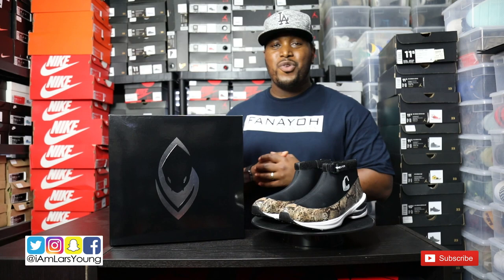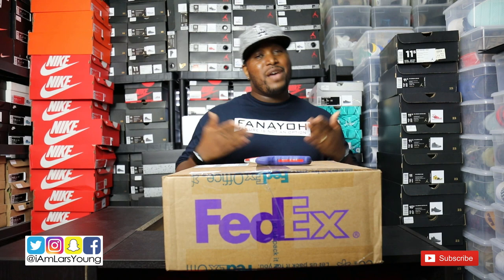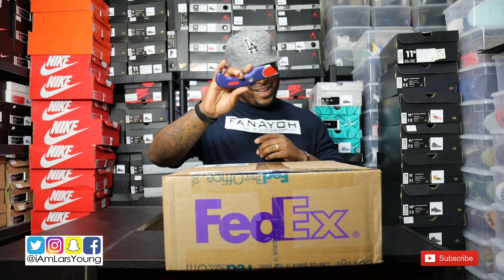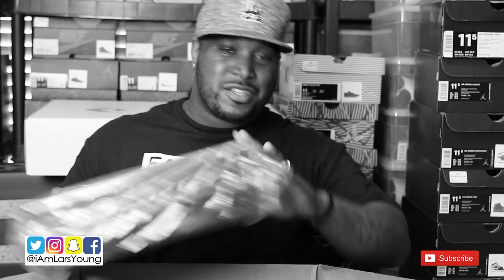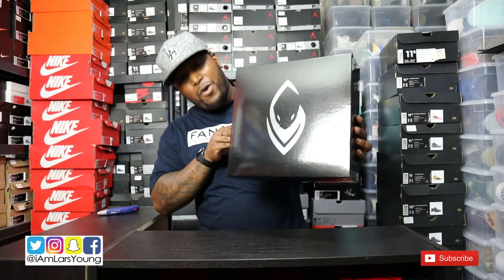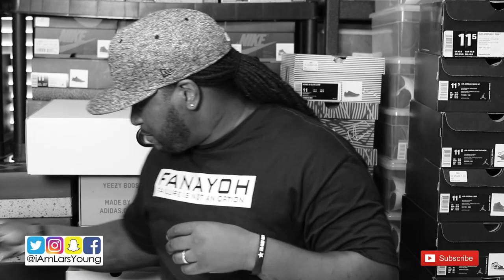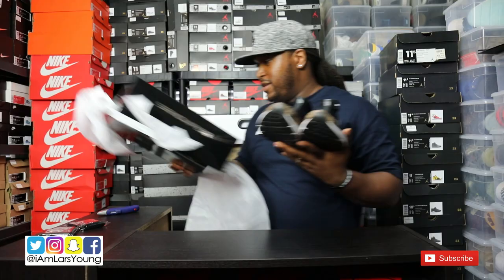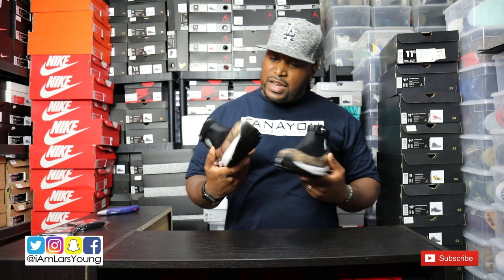Unique Cross-Training Luxury Sneaker Unboxing & 360 Degree View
WHOULD YOU LIKE TO SEND ME SOMETHING?
LARS YOUNG
P.O.BOX 3281
UNITED STATES

MY DIMENSIONS:
Height: 6’0
Weight: 240lbs
Waist: 38
Shirt Size: XL
Shoe Size: 11-11.5

BACKGROUND MUSIC IS BY ME(LARS YOUNG) & LAvell On The Track @LArryLAvell
Amazon MP3

Lars Young is a man that loves kicks and creates Youtube videos about them. This channel has my Kick collections from Nike, Jordan, adidas, Reebok, and more. He also does sneaker reviews, sneaker shopping, performance reviews, and sneaker history, and more.

Full disclosure: In some cases, products and links featured in videos are monetized. What does this mean? It means if you make a purchasing decision from the video, I make a % of the sale. I will always disclose sponsored videos in the description and verbally in the video. These links and partnerships help me to create more content for the channel, support me and my family members, and make it possible to justify the time and effort I put into making content.
MY VIDEOS ARE BASED COMPLETELY ON MY OPINION, AND EXPERIENCE. IT IS NOT MY INTENTION TO PERSUADE YOU TO PURCHASE OR NOT TO PURCHASE ANY OF THE ITEMS SHOWN OR FEATURED IN MY VIDEOS.